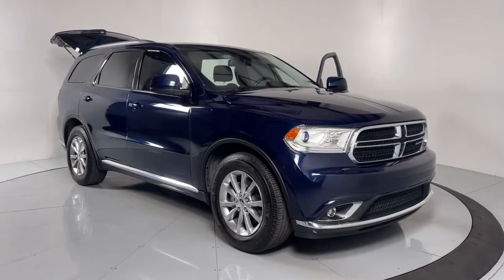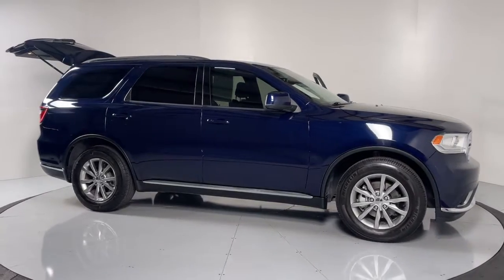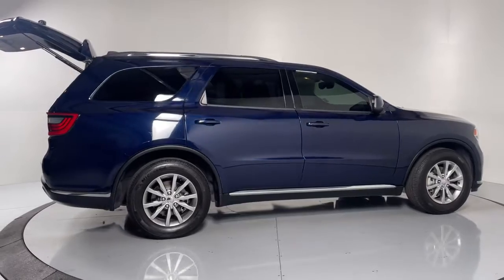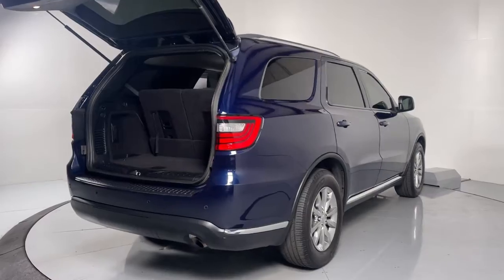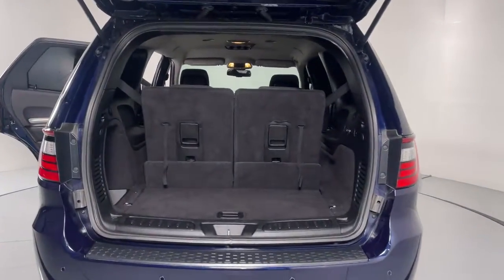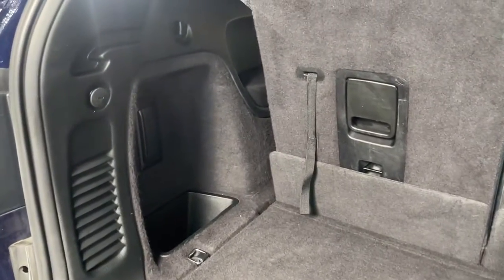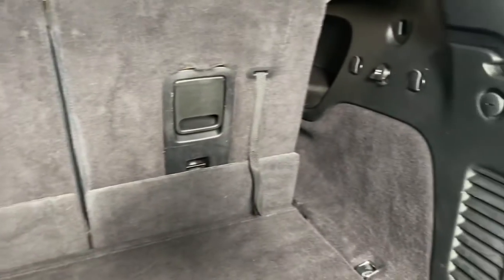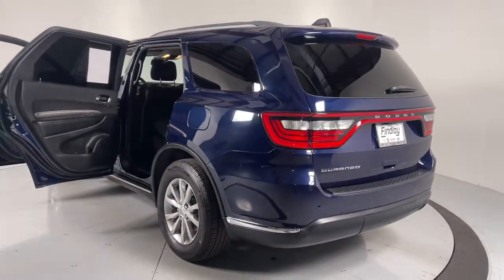2016 Dodge Durango Prescott, Prescott Valley, Sedona, Cottonwood, Camp Verde, AZ PS1937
True Blue Pearlcoat Used 2016 Dodge Durango available in Prescott, Arizona at Findlay Subaru of Prescott. Servicing the Prescott Valley, Sedona, Cottonwood, Camp Verde, AZ area.

Visit with our NON-Commission team, for a hassle free experience! Save more with Findlay Subaru Prescott, with our competitive, market based pricing!brCARFAX One-Owner. Clean CARFAX.brWe use Market Based Pricing to give you the best price, upfront, without games. We do the shopping, so you get the deals!br2016 Dodge Durango SXT 19/27 City/Highway MPG